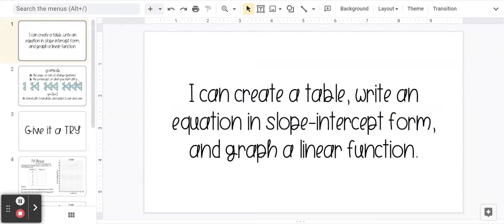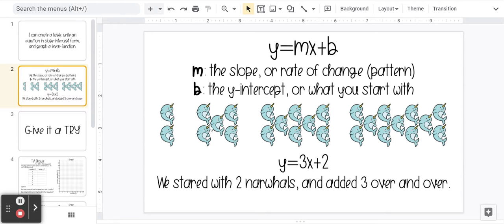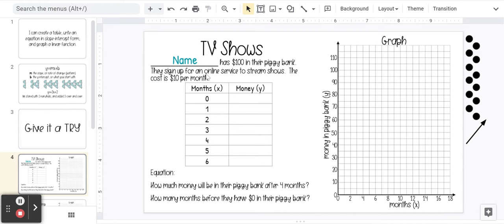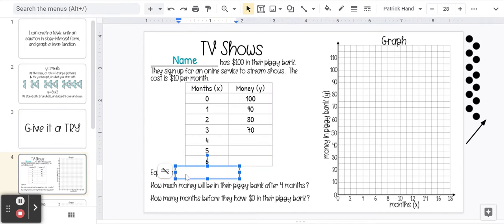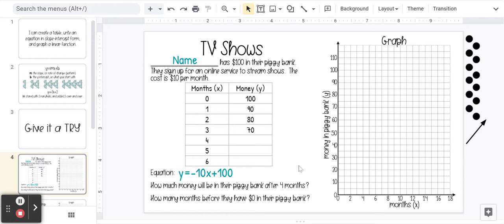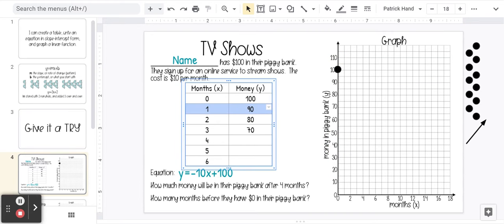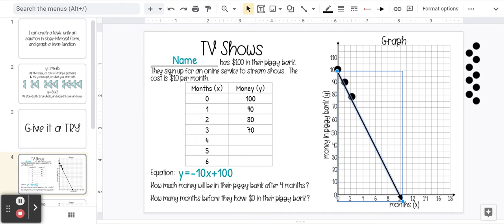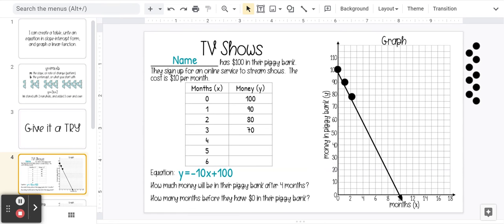Graphing 4 A: Slope-Intercept Word Problems - Google Slides